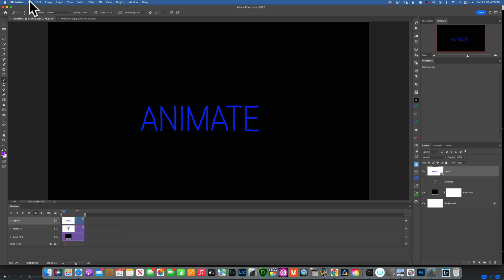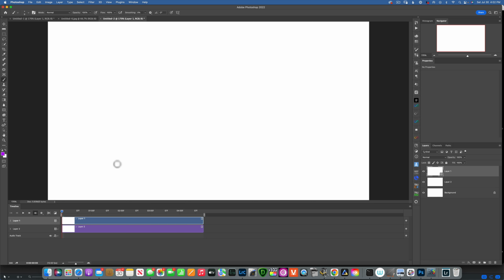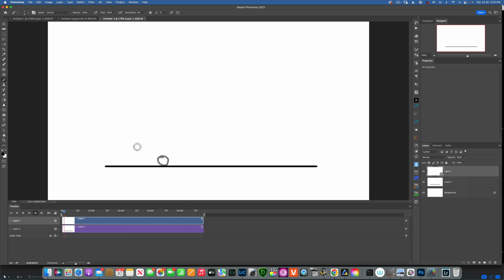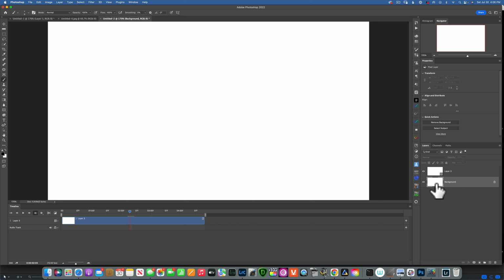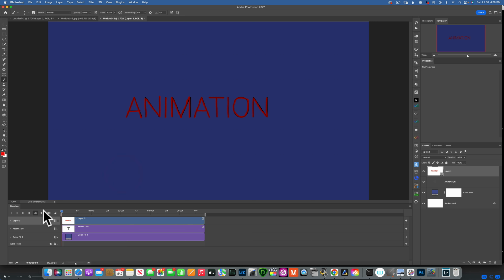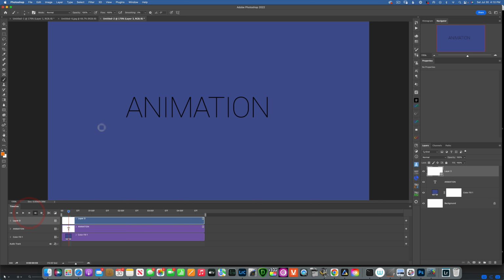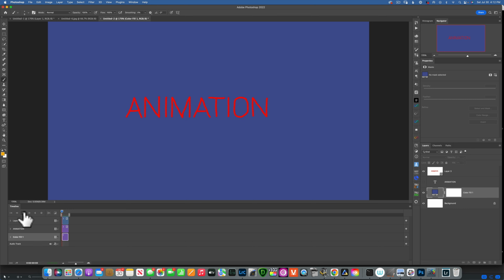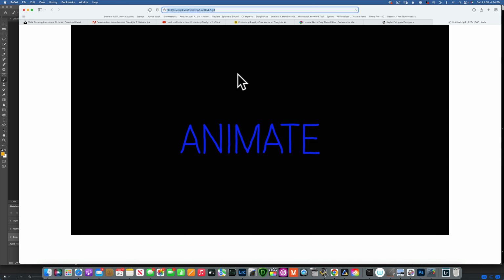Wait.WHAT? You can animate in photoshop? Step by step tutorial to animation and export as MP4 or GIF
How to animate in Photoshop .This is a beginner guide to animation in Photoshop. Step by step tutorial on how to create hand drawn animations and export settings for video or Gif.